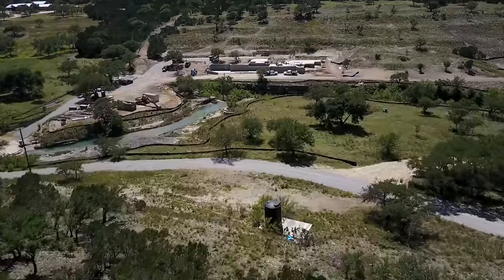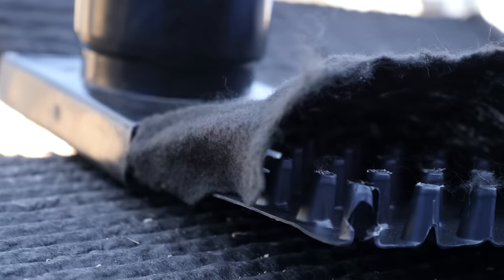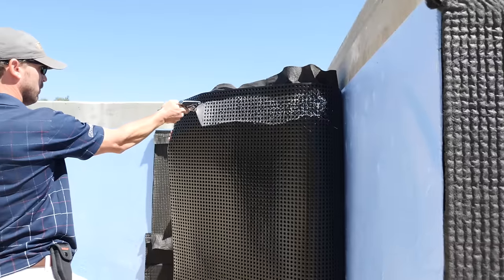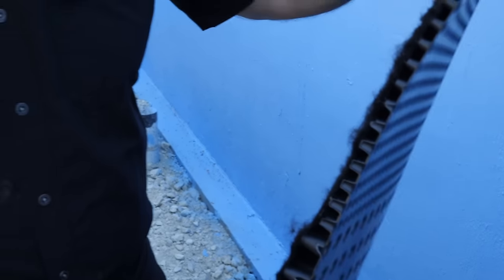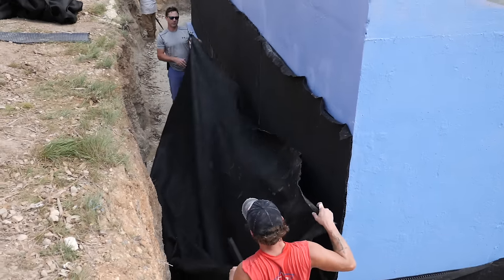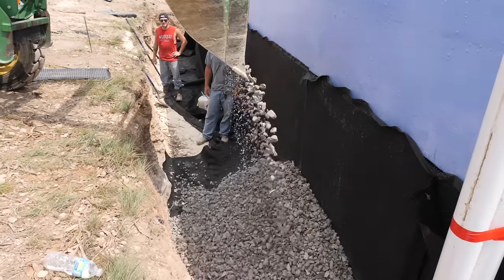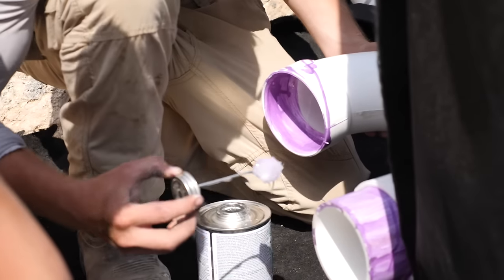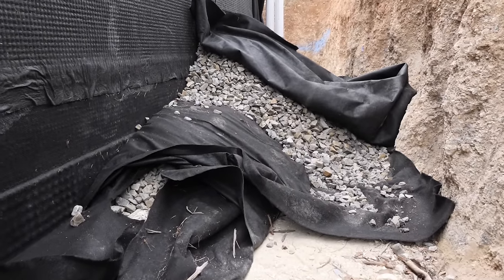French Drain and Foundation Waterproofing System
Matt and Brian talk about Poly-Wall's Arroyo drain board and Bryan walks us through how he does his own French drain system!